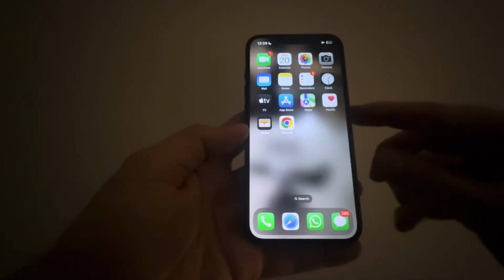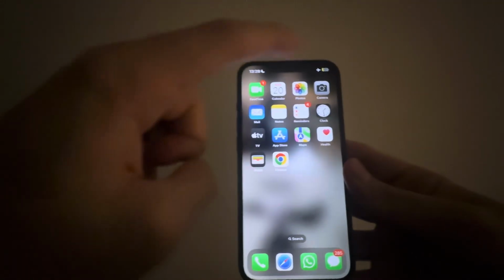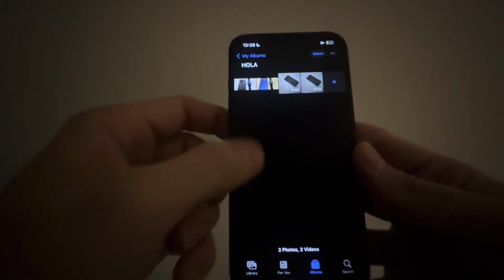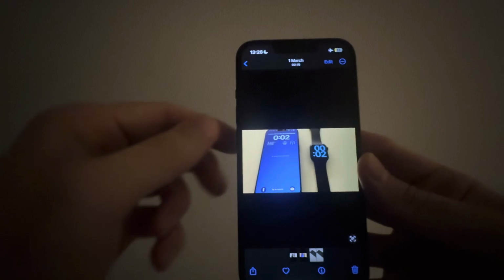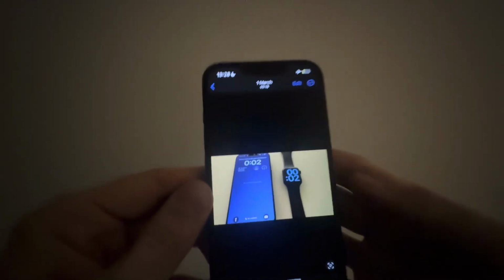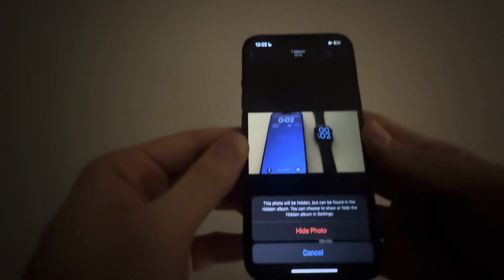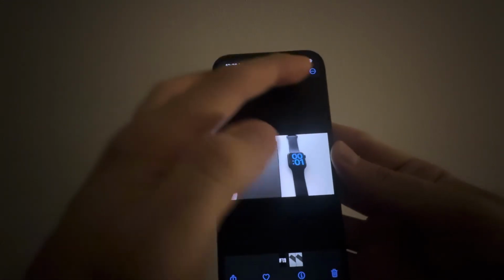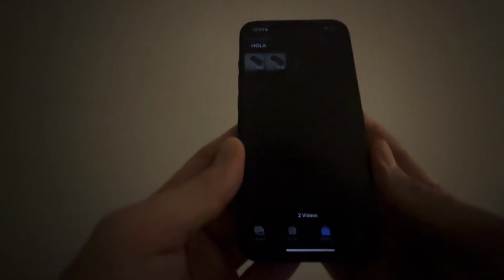How To Hide Photos on iPhone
We will explain you at ‪​⁠ ​⁠@LEARNINGMG ​⁠​⁠ ‬ our opinion on How To Hide Photos on iPhone If you have any questions, do not hesitate to ask. We will do a quick & video on youtube We usually answer in under 24hours, please leave your comments in the comment section & me or anyone from the @LEARNINGMG ‪​⁠ ​⁠ ​⁠​⁠ will answer as soon as posible. Best wishes, from the learningmg team.

We hope you enjoy this on our youtube channel and we hope the tutorial is useful This review was done by trying to find what is useful for each and every one of you